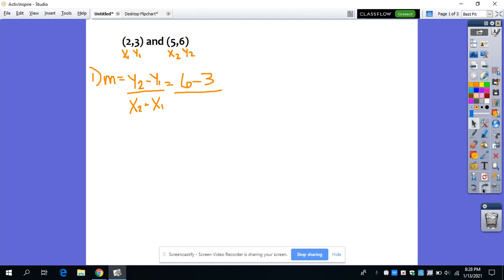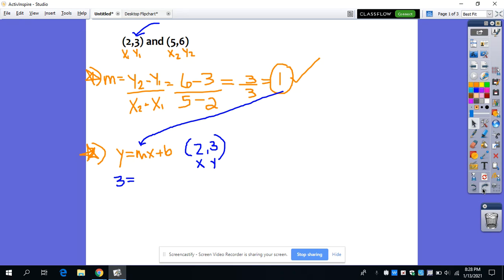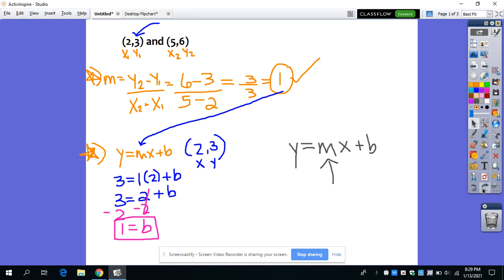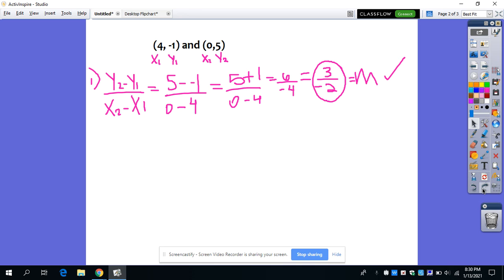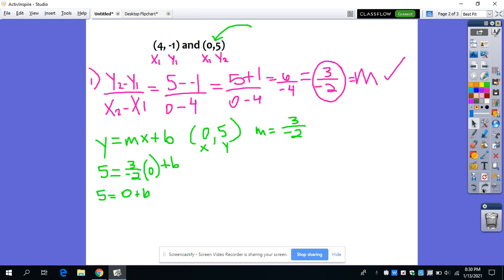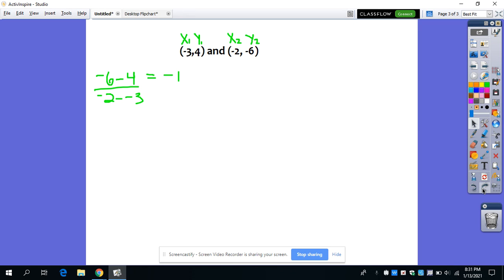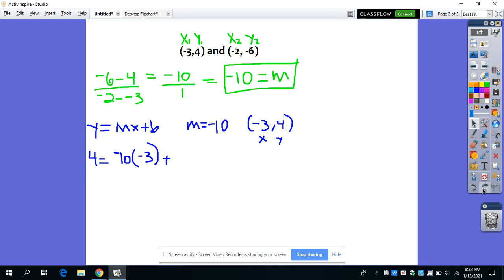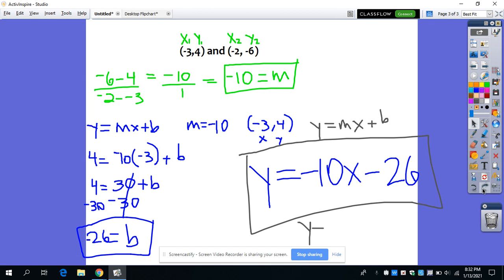Linear equations from points